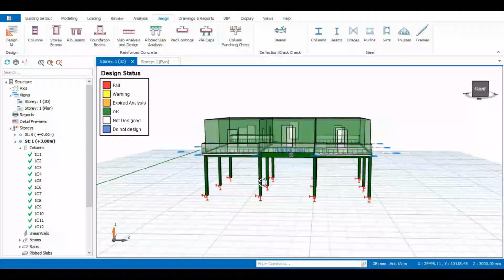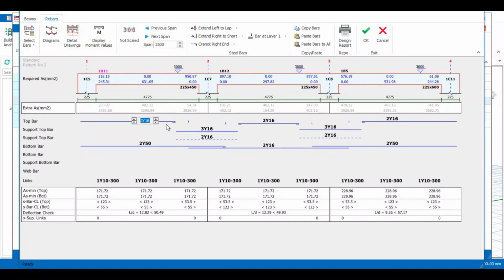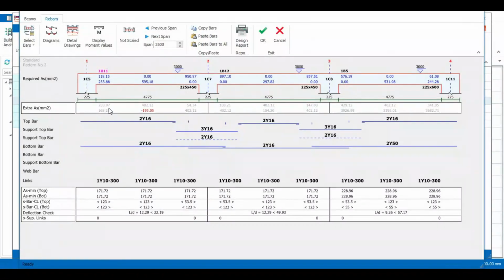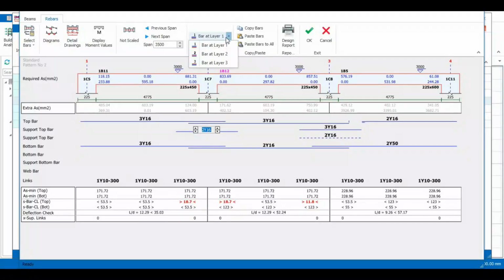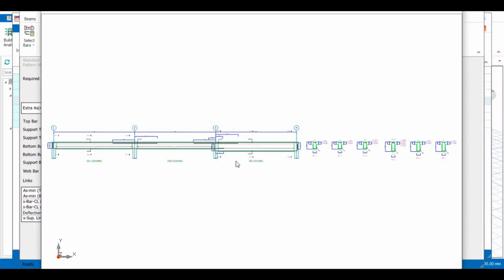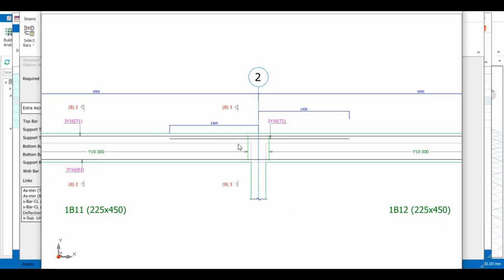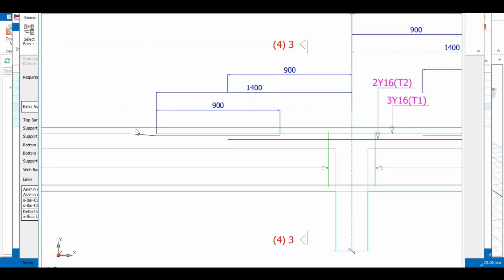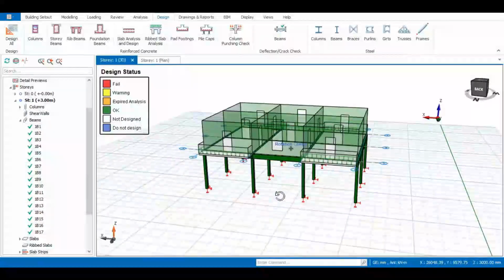Protastructure Beam Design: Step-by-Step Manual Guide for Beginners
This is a tutorial video on how to manually design beams and interpretation of beam detailing in Protastructure.

Don't forget to subscribe to our channel for more videos on how to use the Protastructure software and turn on your notification bell to be the first to see our latest tutorial videos.

0:00 Intro
0:48 An Overview of Design status
1:22 Columns reinforcement design examination
2:29 Beams reinforcement design examination
6:55 Manual design of Story Beams rebars [Example 1]
8:44 Manual design of Beam Links in rebars
13:16 Examination and interpretation of Manually designed rebars [Example 1]
18:57 Manual design of Story Beams rebars [Example 2]
 21:49 Examination and interpretation of Manually designed rebars [example 2]